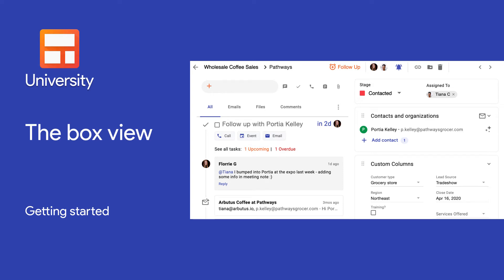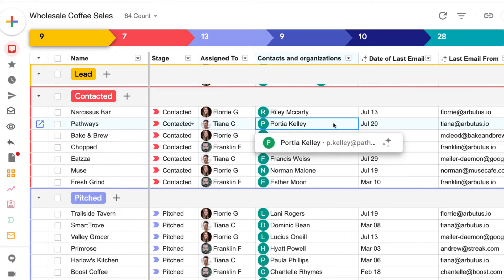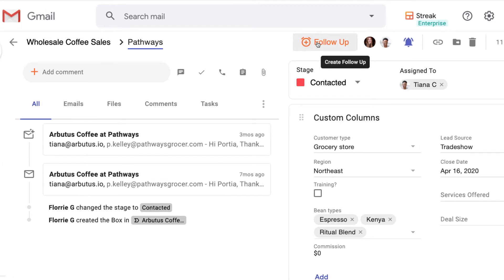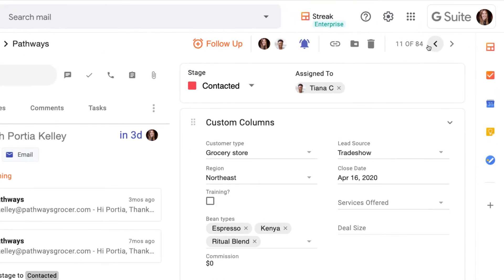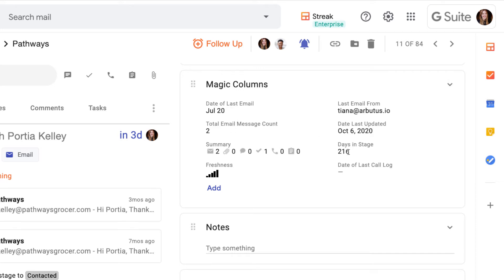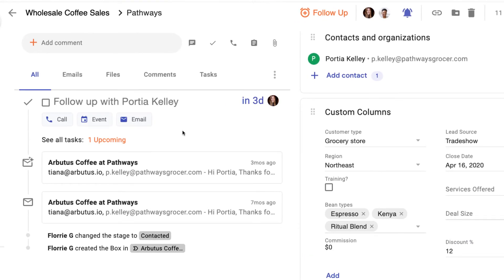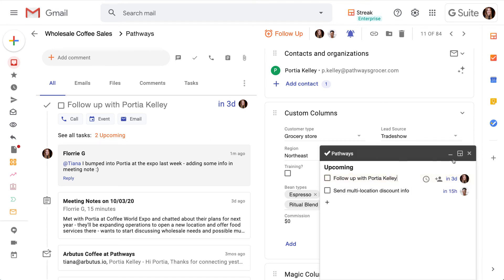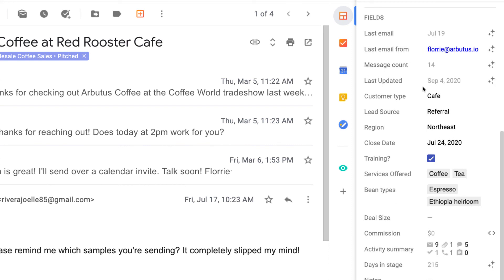The box view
A box holds information about one thing that you’re tracking through a pipeline - it could be a sales lead, a support ticket, a candidate for a job, or anything else.

In this video, we’ll explore each section of the box view, how you can edit boxes, and where you’ll find box information.